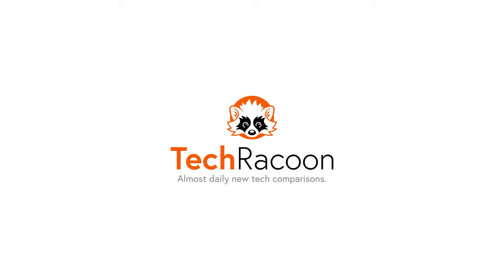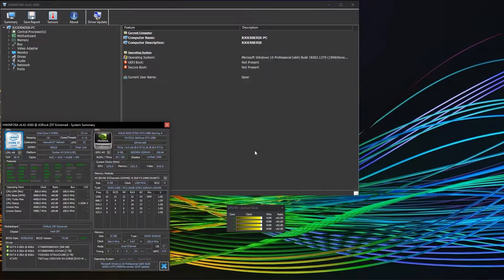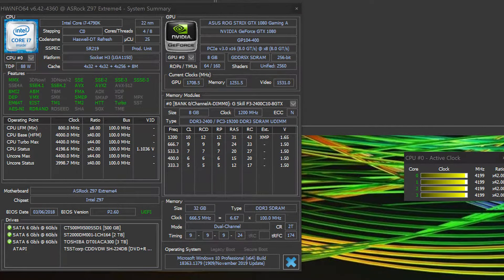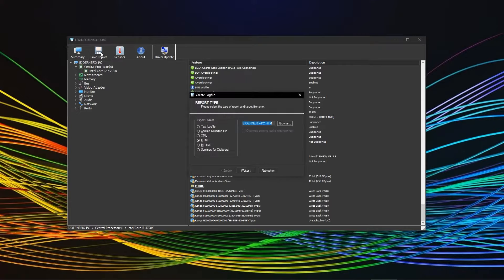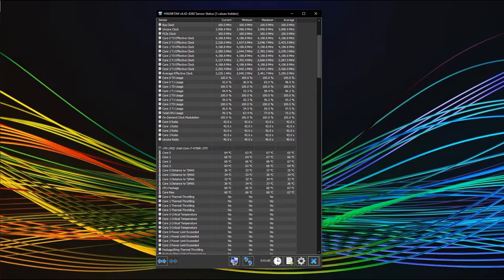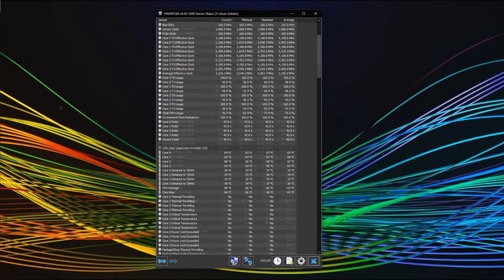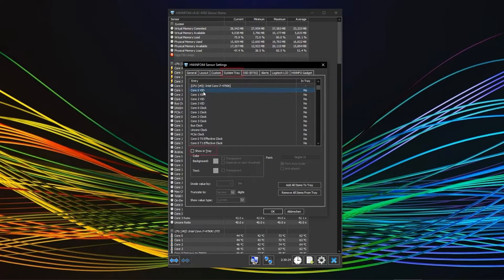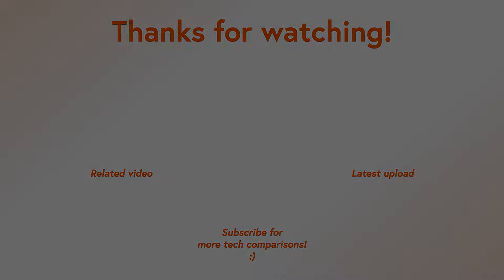HWiNFO - an introduction of THE Monitoring Tool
This video will guide you through the essential windows and functions of HWiNFO.
HWiNFO, as the name teases, is informing you about your hardware, meaning you can monitor every sensor your computer has to offer Be it CPU, GPU, RAM, storage devices - HWiNFO has you covered.

It is also exceptionally customizable in almost every regard, which we will show you a little bit. The majority of the video we will however tell you where to press buttons and what to make of the information being shown following that.

To sum it up: the possibilities are endless and you will discover so much more after watching this video. Happy tweaking!